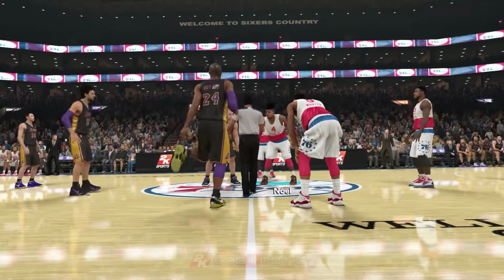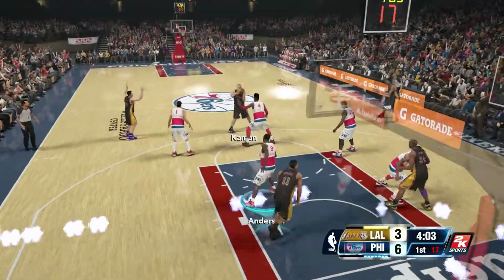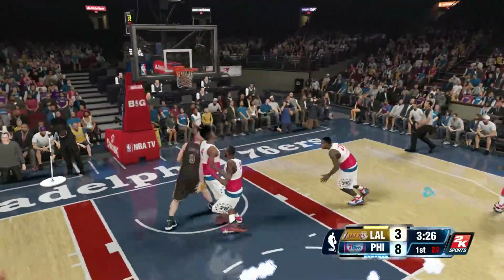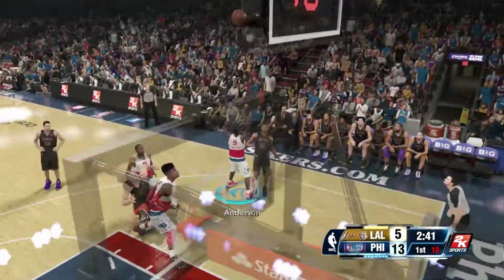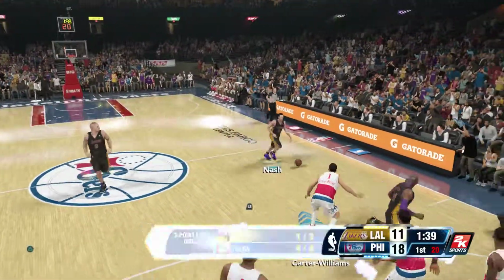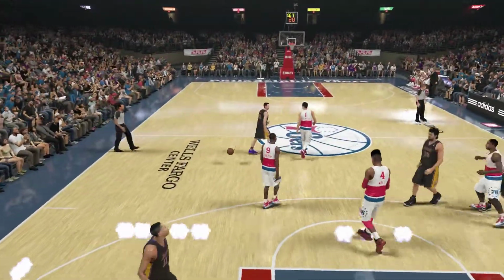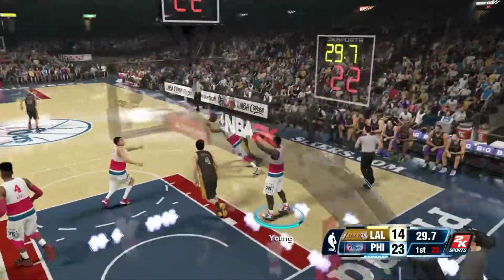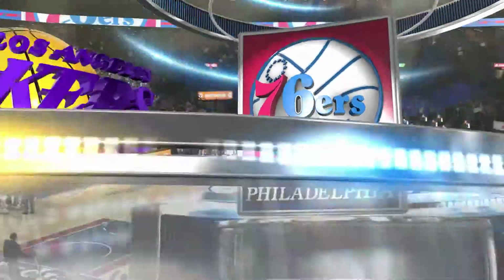NBA 2K14 PS4 Gameplay: 76ers vs Lakers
I'm satisfied with my offense but not my defense